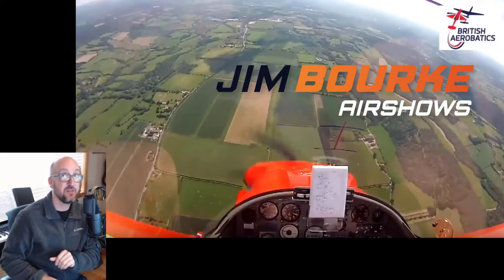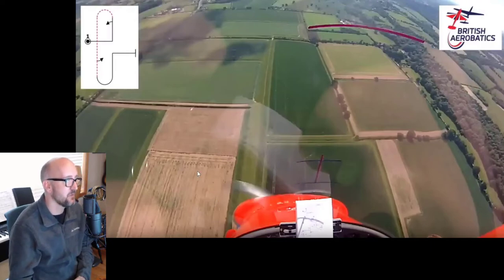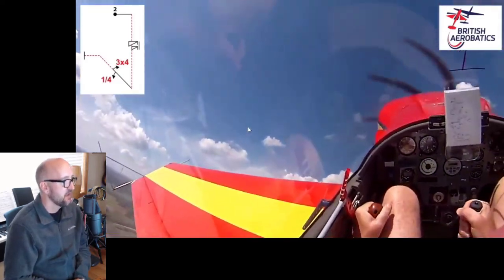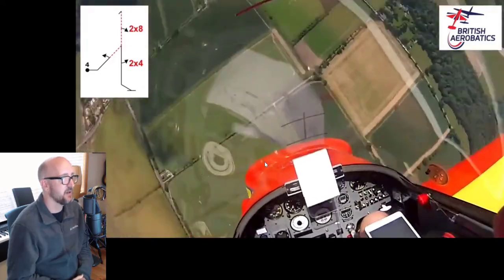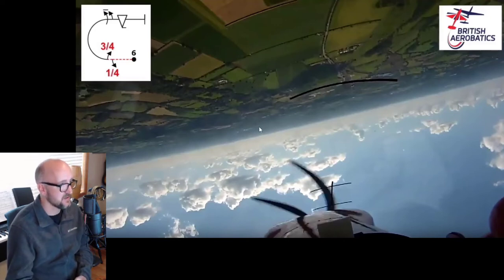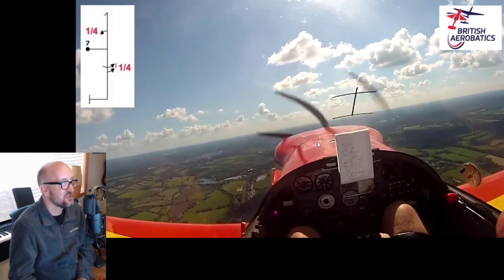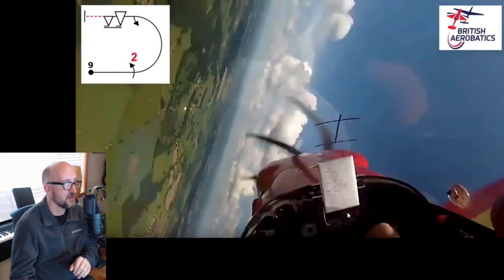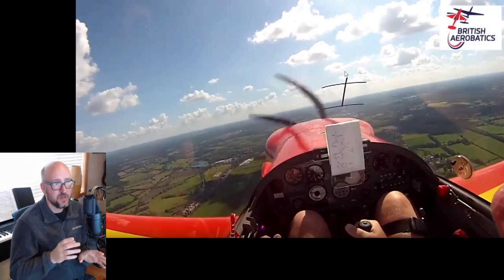Acro Critique #6 Dave Farley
Acro Critique Video #6!  I'm back from a two week trip training in the southern US.  Let's take a look at Dave Farley flying his CIVA Advanced Free Known sequence in his Cap 231EX.  Dave is from the UK and wants to become more competitive in Advanced.

Also take a look at a recent cockpit video of my own where I'm flying the 2019 IAC Unlimited Known sequence